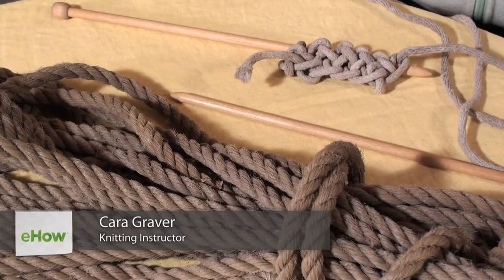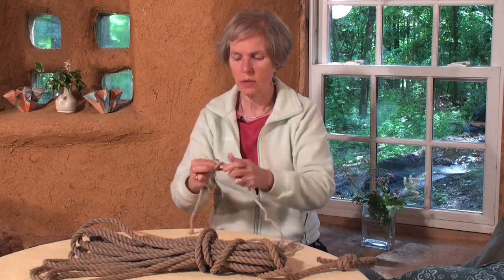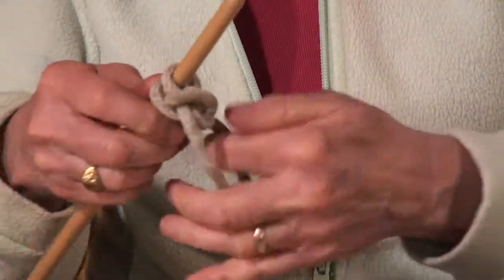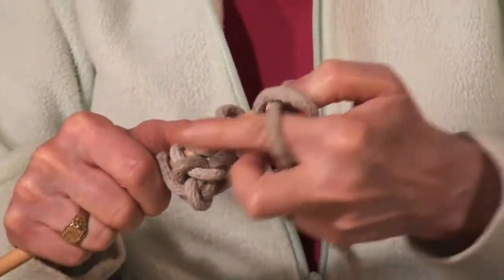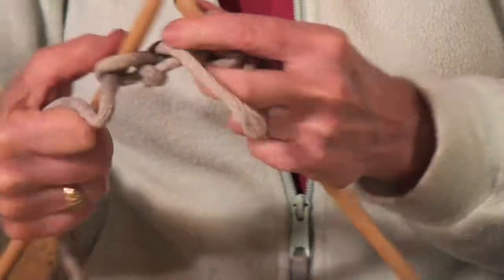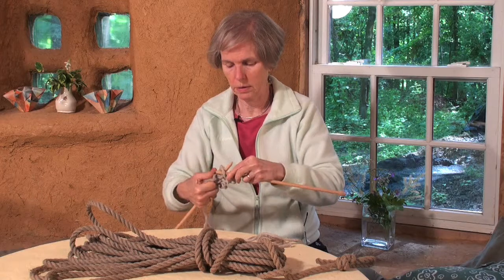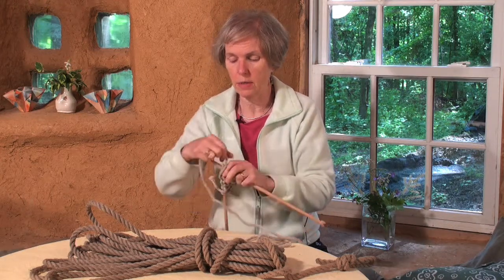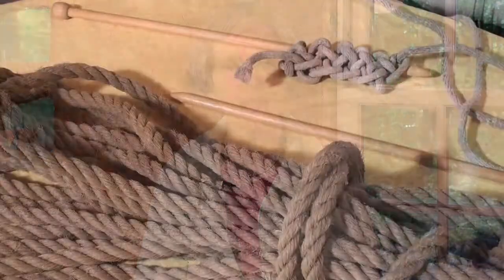Knitting with Rope at The Cob Studio with Cara Graver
Cara Graver is an artist, Certified Holistic Health Coach, Hypnotherapist, EFT, and NVC Practitioner. Her cob studio is a magical place to create. Check it out TheCobStudio.com
This is 20 of 30  Knitting videos CFA Weiss produced, directed, lit, shot, and edited for Demand Media and eHow early 2000's. Since this product of work can't be found online any longer Weiss uploaded them here to have as an example of her skills.